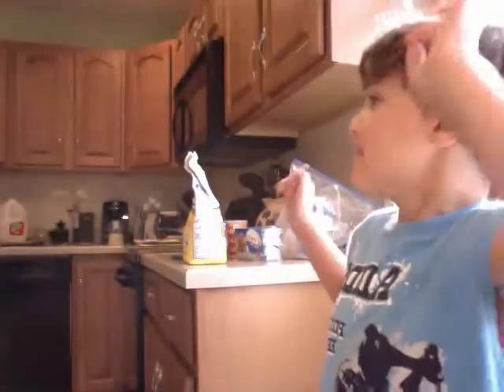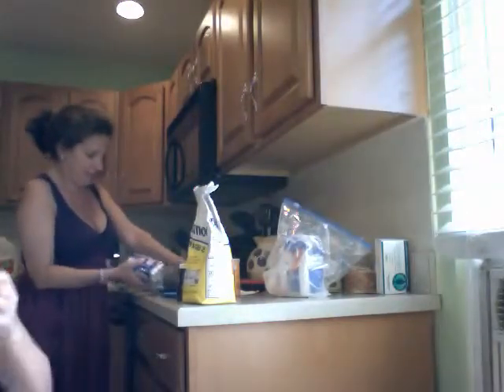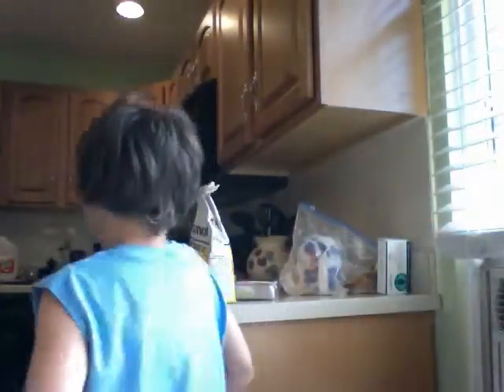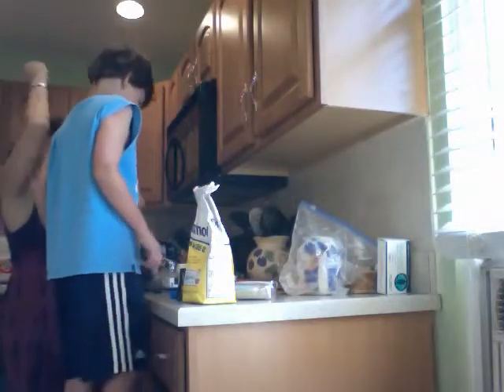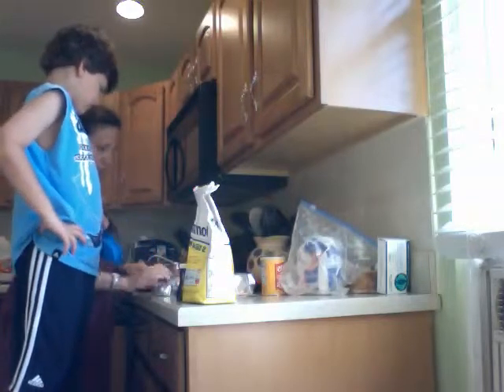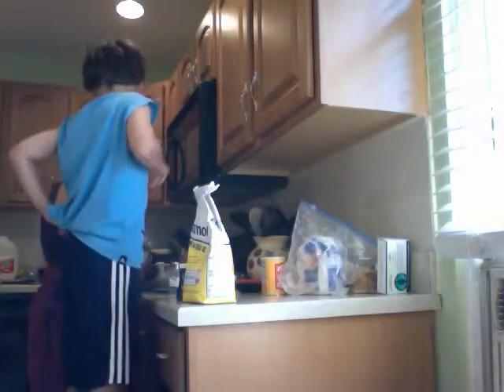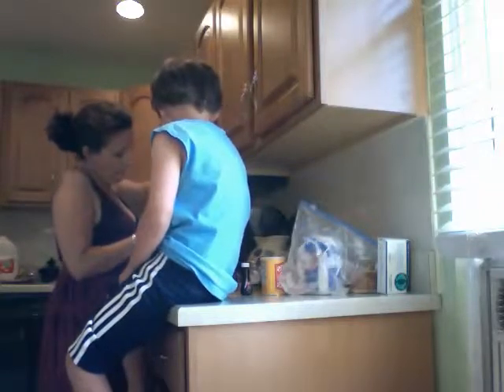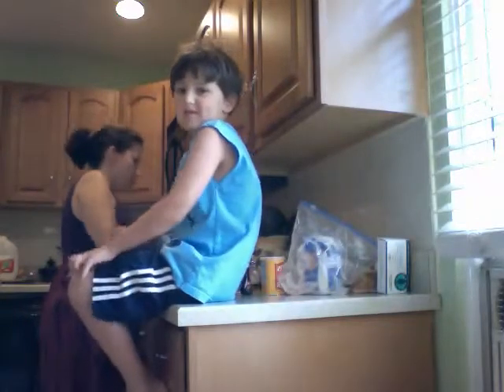me and mom cooking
me and mom cooking chocolate crinkle cookies